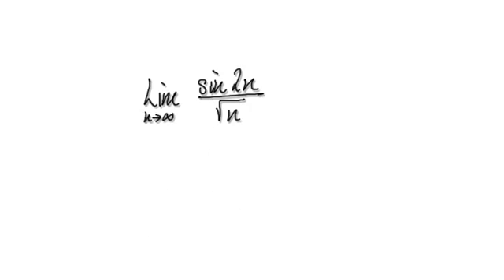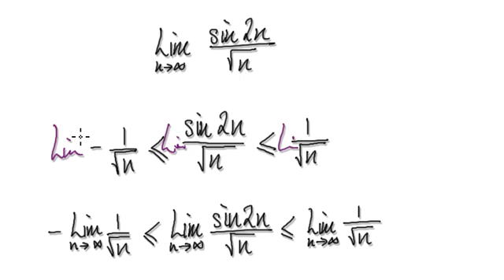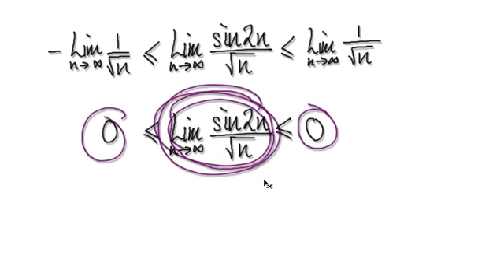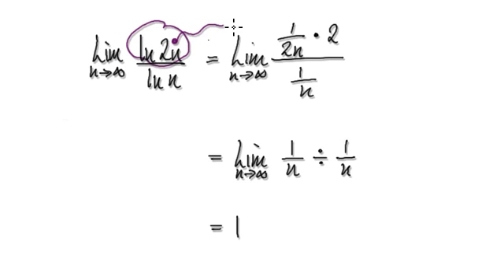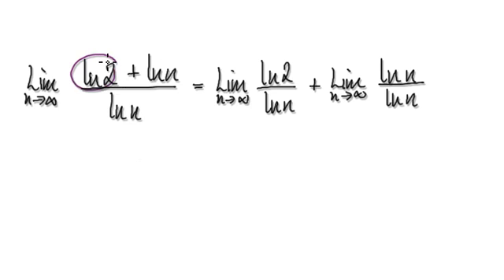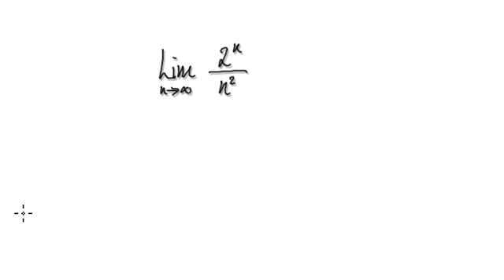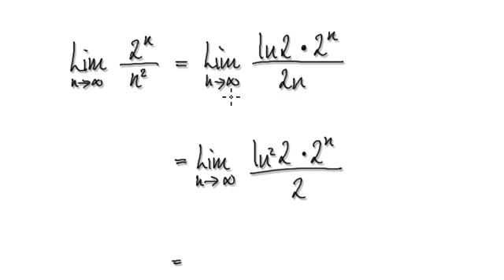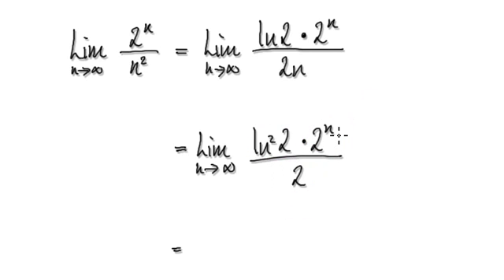Video 2530 - Limit of a sequence ln(2x)/ln(x) - Practice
Limit of a sequence ln(2x)/ln(x)